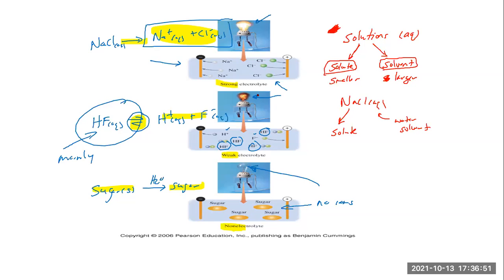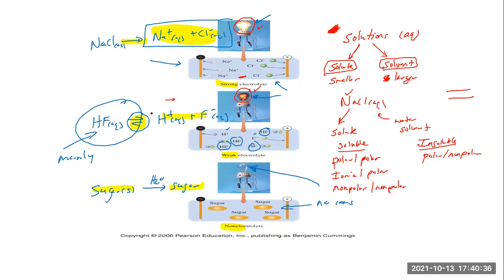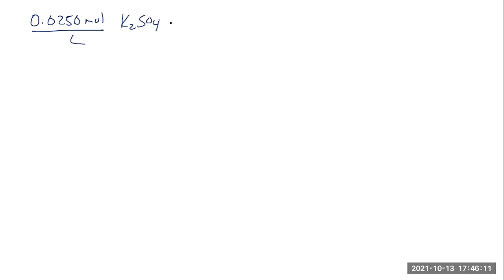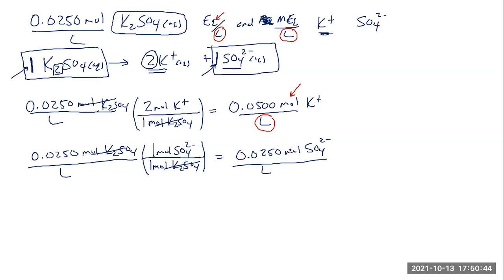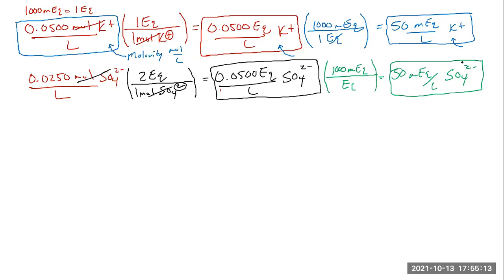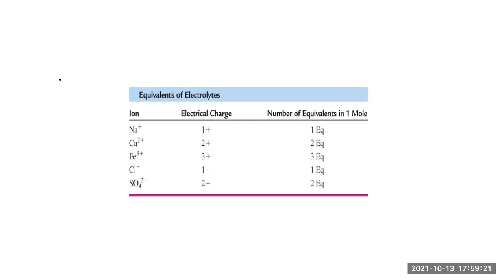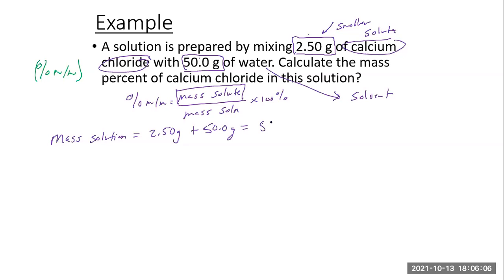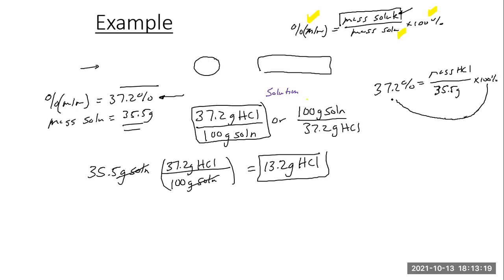Chem 110 Lecture 10/13/21 (Ch 9)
We lectured on Ch 9 (equivalents, % m/m)